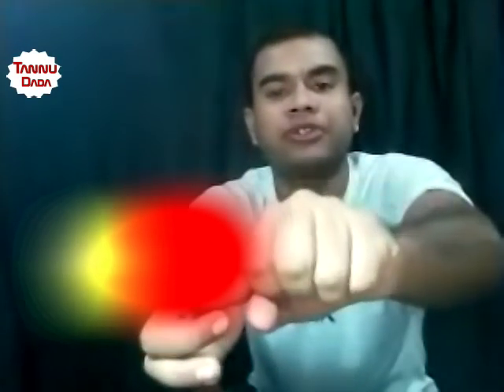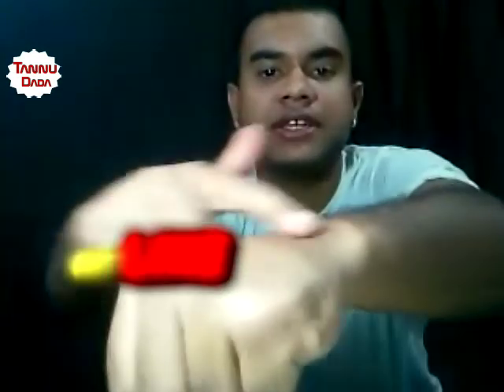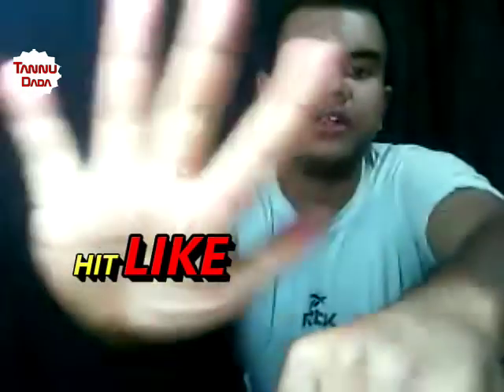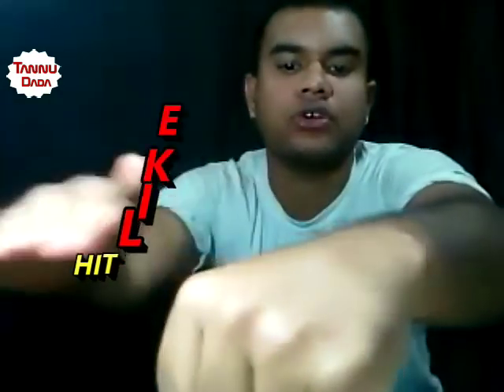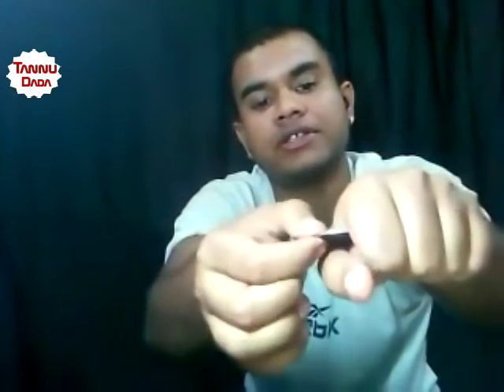learn free coin trick